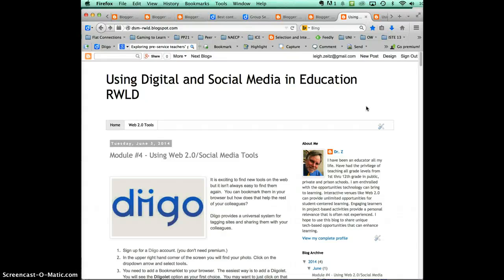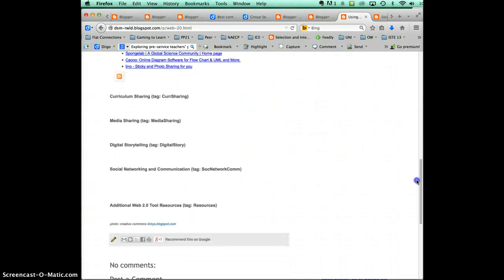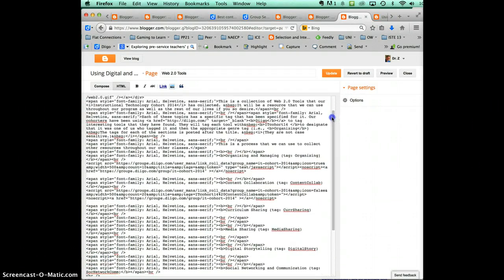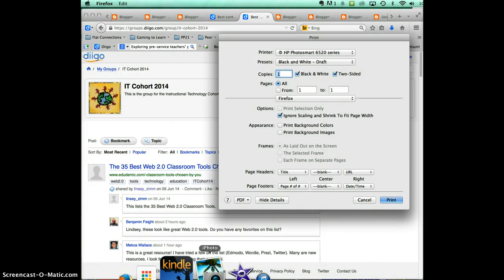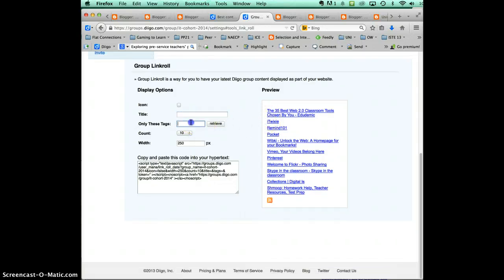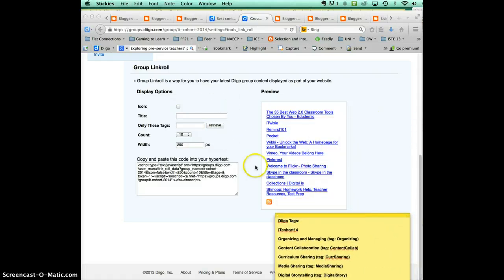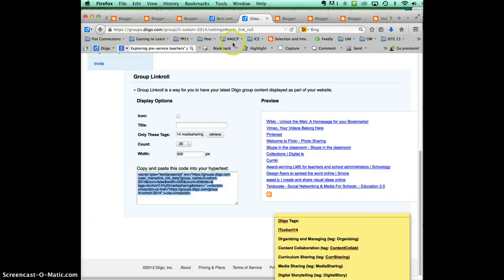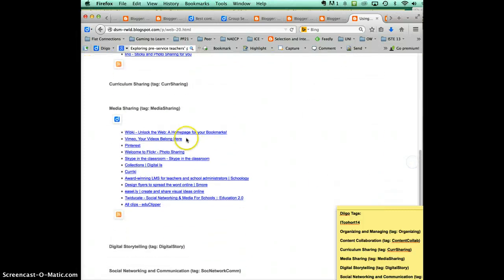Adding Linkrolls RSS to Blogger Page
Describes how to create linkrolls using specific tags and then pasting the html code for that into a Blogger page.